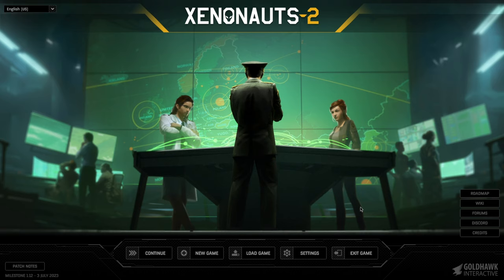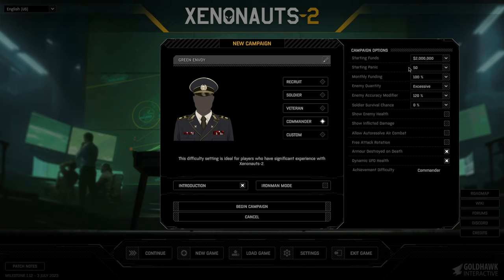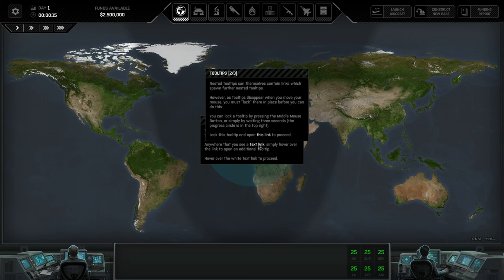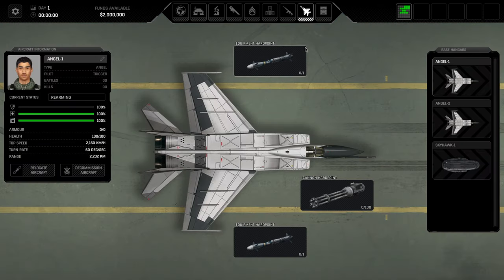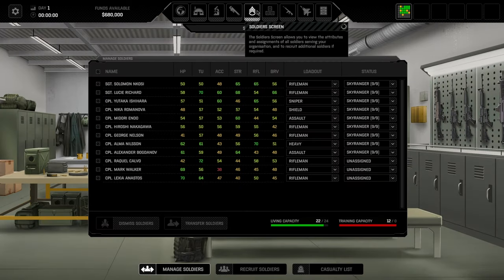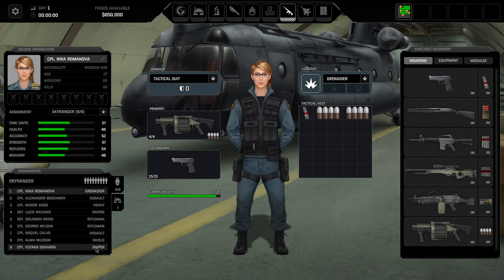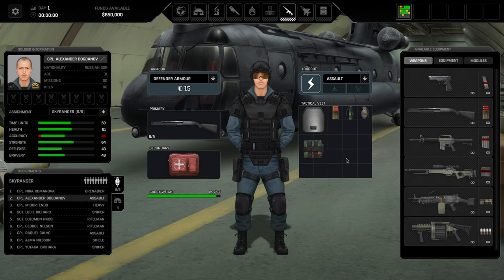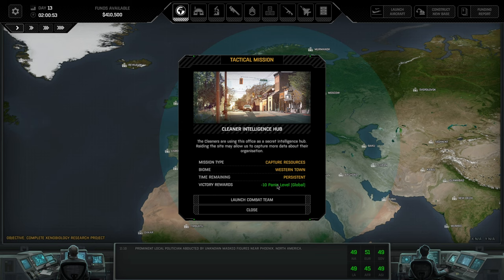Xenonauts 2 Gameplay - Let's Play the Early Access (Part 1)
Prepare for an epic return to the golden age of strategy gaming with Xenonauts 2, the highly anticipated spiritual successor to the legendary UFO - ENEMY UNKNOWN. Mark your calendars for July 18th, as we unveil a thrilling new chapter in the tactical fight genre!

In this official release trailer, witness the intense battles, strategic decision-making, and heart-pounding action that await you in Xenonauts 2. As the commander of an elite multinational military organization, your mission is to defend Earth against a mysterious alien invasion. Lead your squad, research advanced technologies, and engage in tactical combat to repel the extraterrestrial threat.

Immerse yourself in a richly detailed world, meticulously crafted to capture the essence of classic strategy games. With updated graphics, enhanced gameplay mechanics, and a deep strategic layer, Xenonauts 2 offers a fresh and immersive experience for both veterans and newcomers alike.

Join us on July 18th as we embark on this thrilling journey together. Will you rise to the challenge and save humanity from the brink of destruction? Get ready to rewrite history in Xenonauts 2!

From now until 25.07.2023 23:59 CET
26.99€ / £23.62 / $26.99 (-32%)